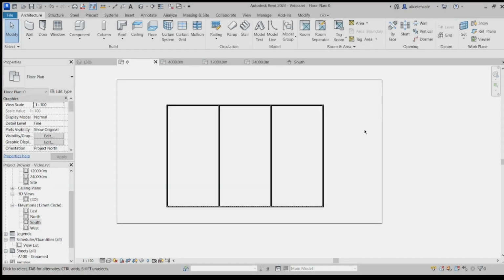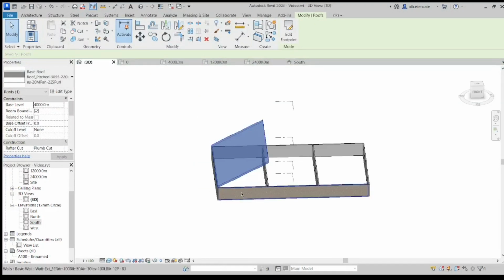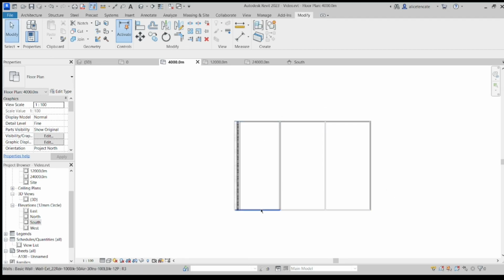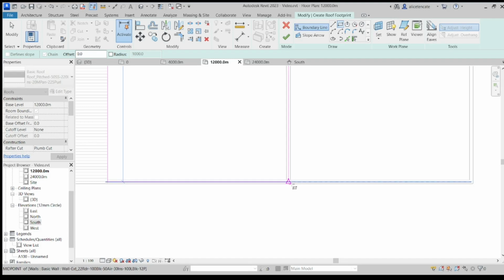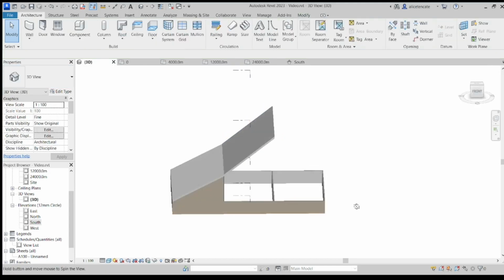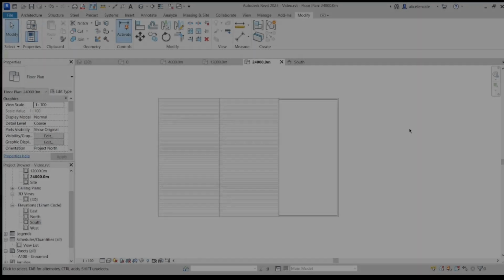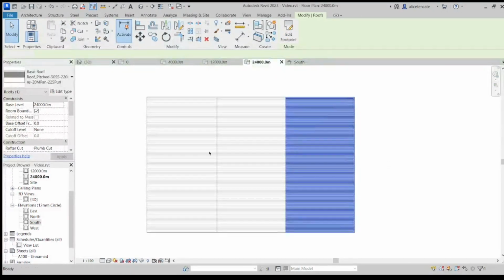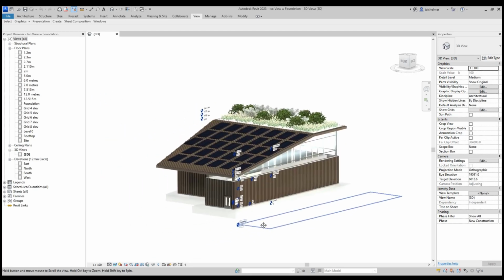Sloped Roof Revit Tutorial